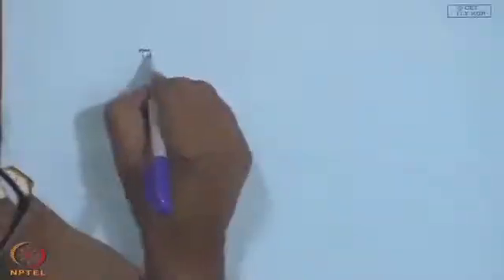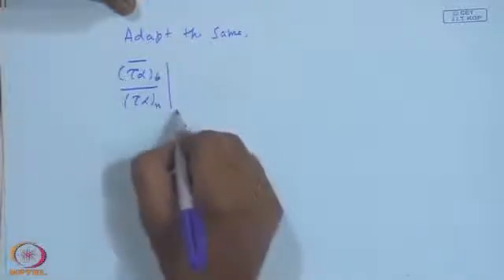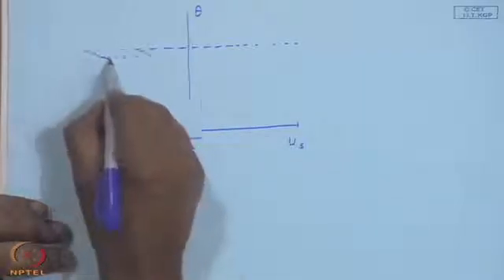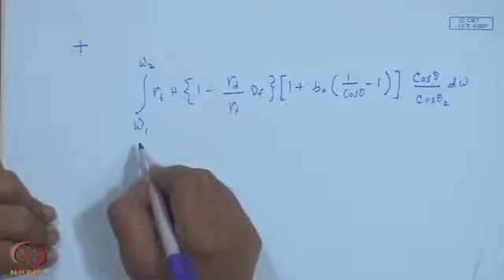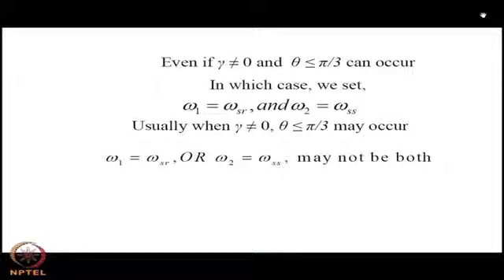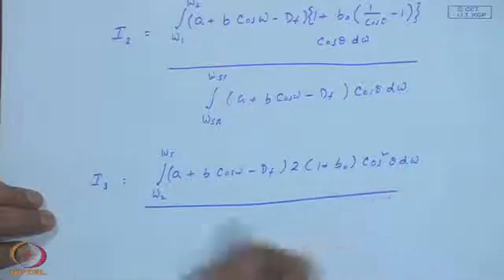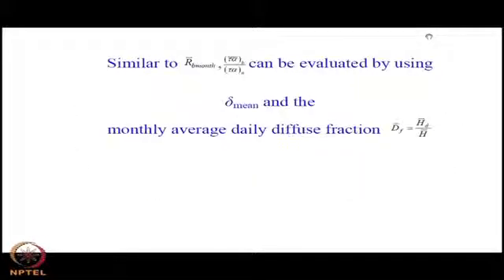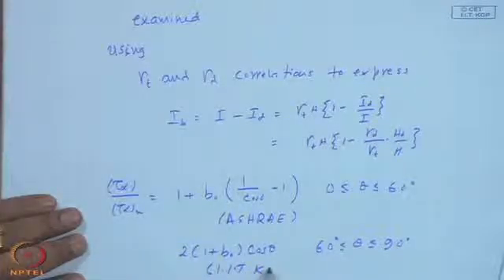Solar Energy Technology Course Lec 11 Daily Or Monthly Average Daily Transmittance